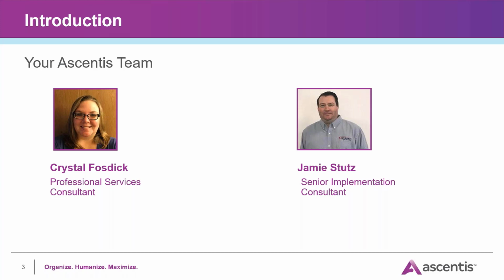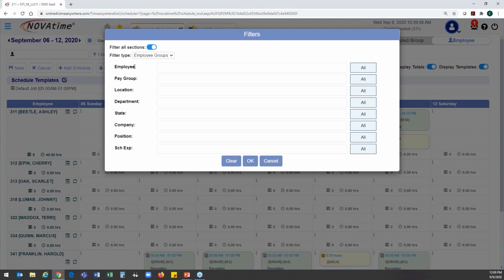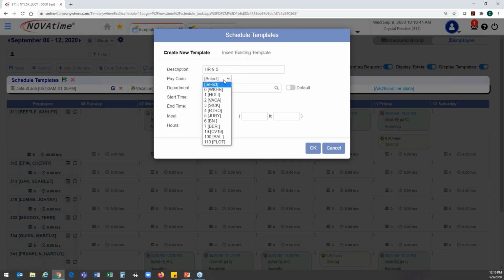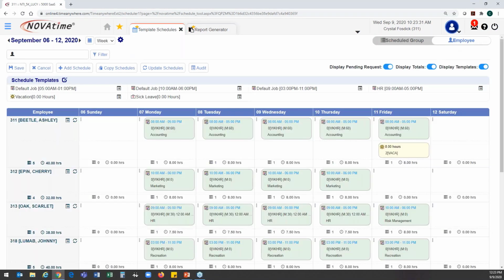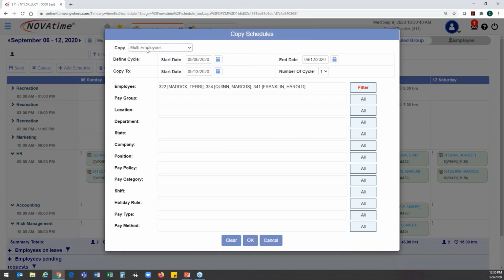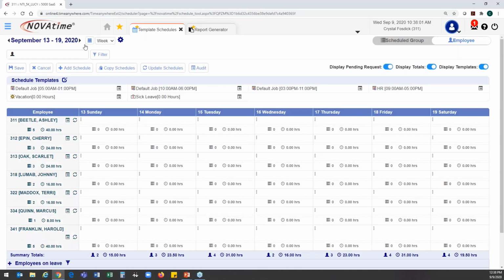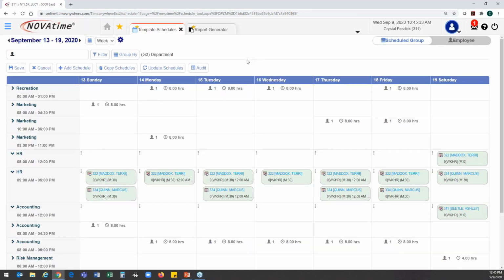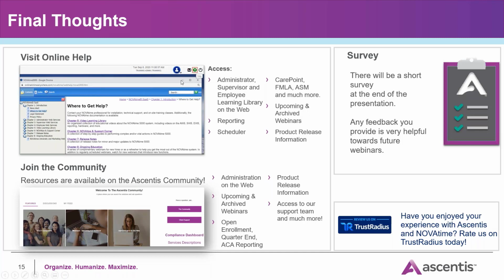Virtual Engage 2020 - Scheduler Tips and Tricks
Learn how to use the Template Schedule. In this video, you will learn how to update preferences, create, add, delete, copy, publish schedules, create templates, and much more.